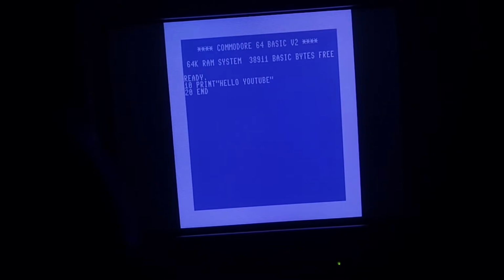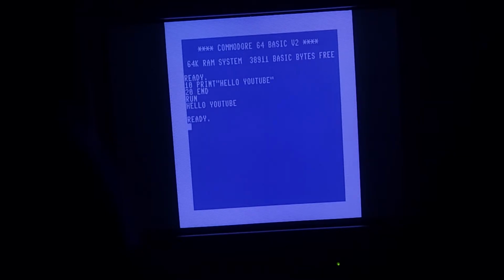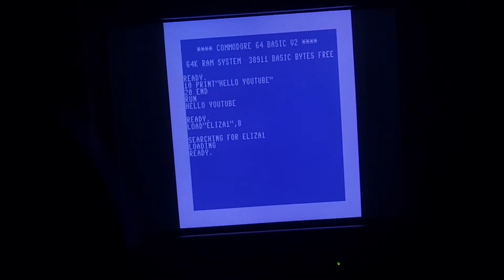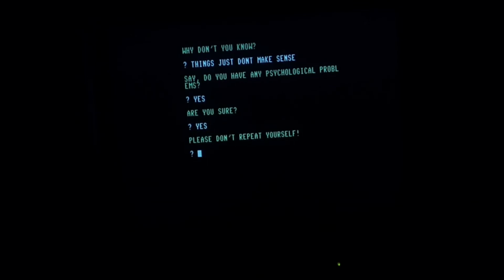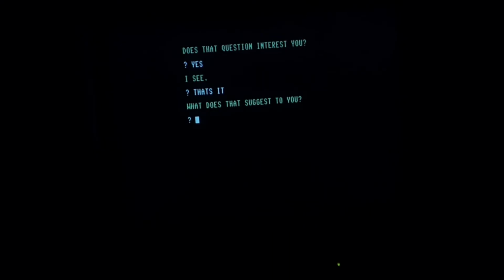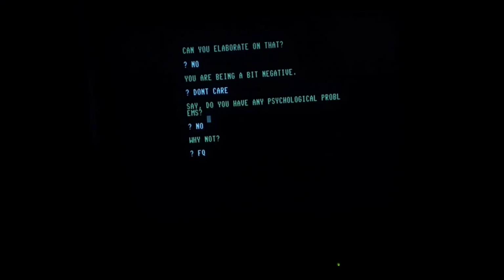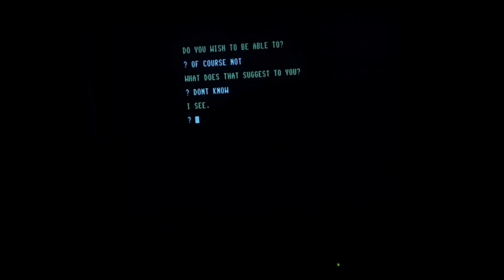Eliza: The C64 AI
In this video I mess around with eliza. a fun ai on my C64 Maxi. It tries to be a therapist. very fun to mess around with.